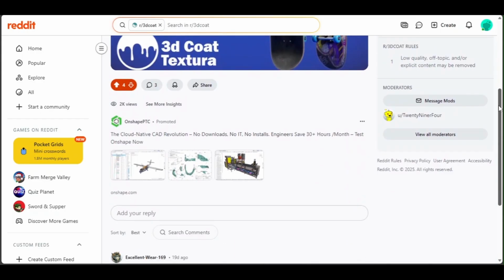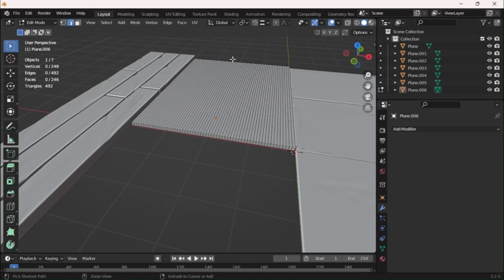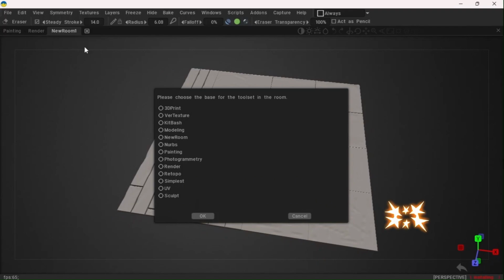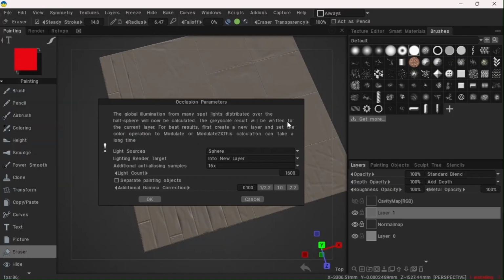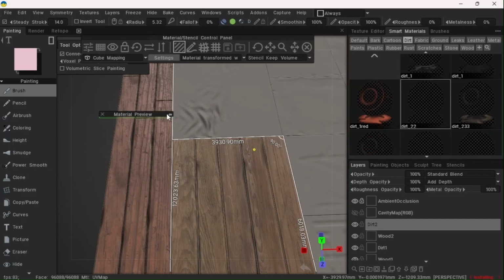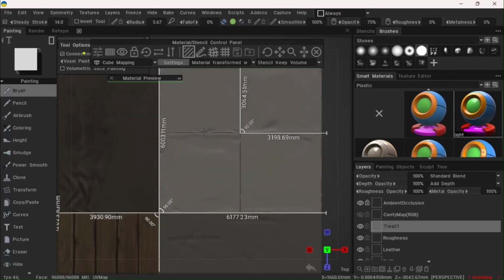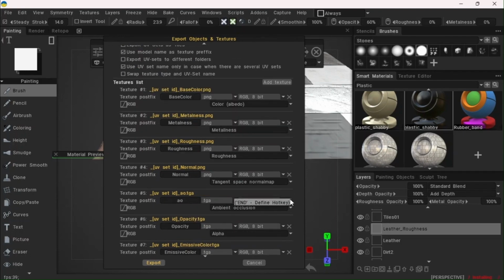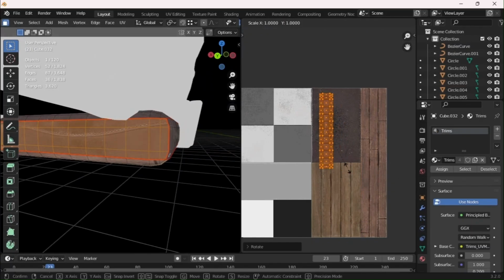Trim Sheets in 3D Coat: Modelling, Sculpting, Texturing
Hey Everyone and in this video we will be going over how to create a trim sheet / texture atlas - texture in 3d Coat. I cover the modelling and sculpting process of the trim sheet in Blender, and continue with the texturing in 3d Coat. I then show the application of the trim sheet on some models in a scene

Time Stamps

00:00 - 01:29 Intro
01:29 - 11:07 Modelling/Sculpting
11:07 - 41:29 Texturing Trim Sheet 3d Coat
41:29 - 55:12 Applying Textures Blender